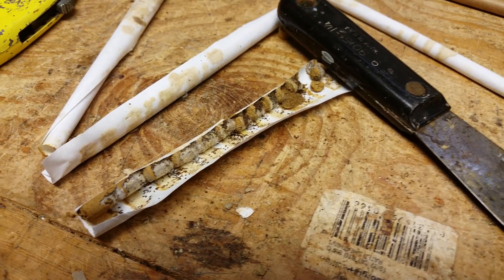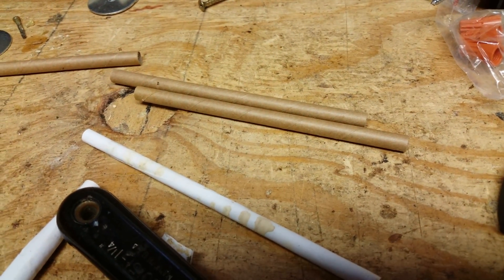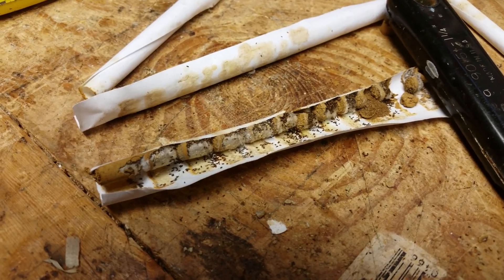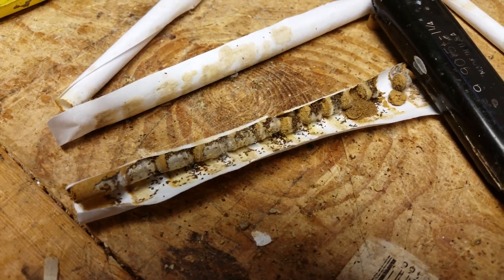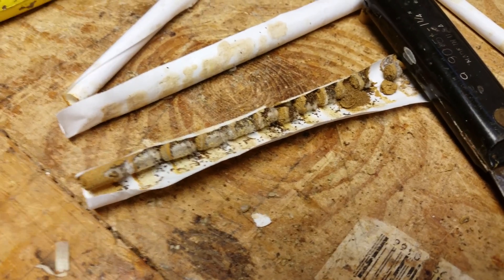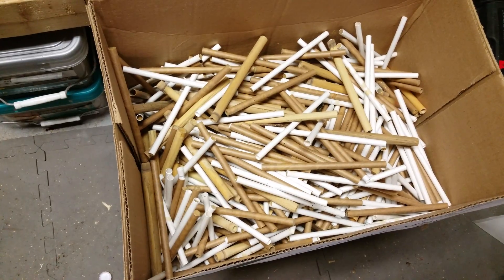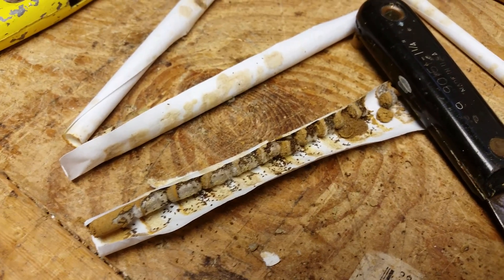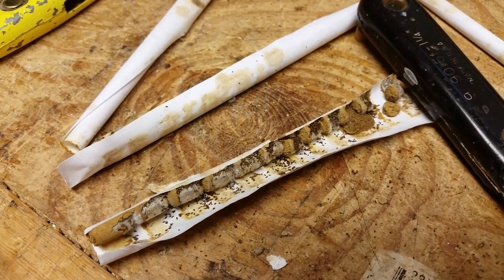Mason bee cocoons and tubes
These are mason bee tubes and cocoons. These are native North American pollinators that live in most regions of the USA. Very fun for the whole family including young kids. Mason bees are early pollinators and more efficient at pollinating fruit trees than honey bees. We highly recommend everyone invest in a mason bee nest with tubes and tubes for native summer bees to nest. Our native pollinators need more habitat and forage so consider planting more nectar and pollen producing plants and trees.